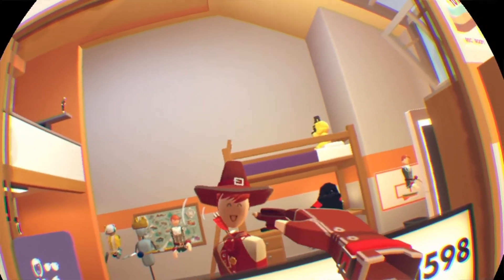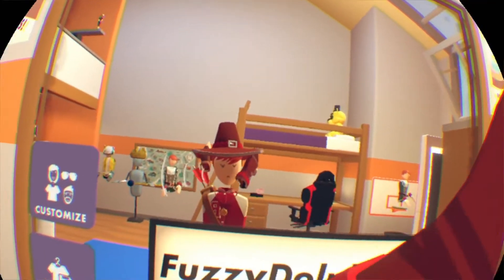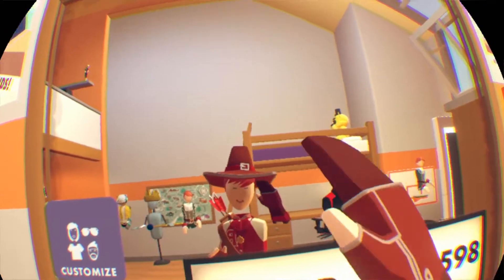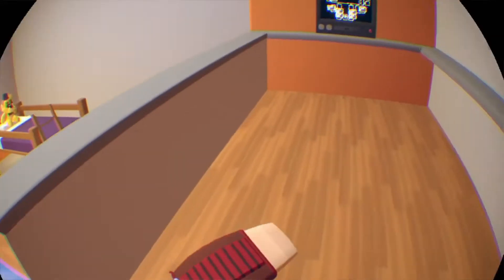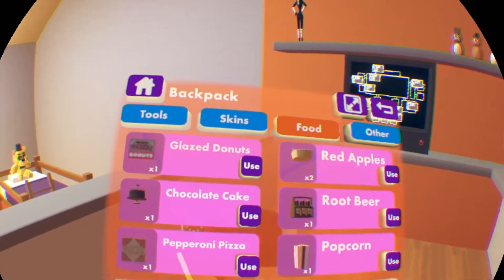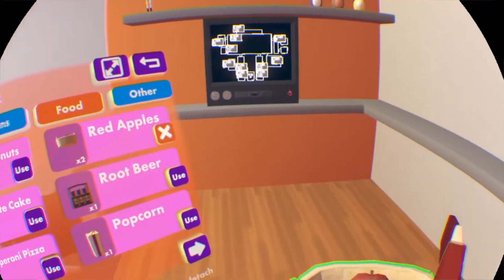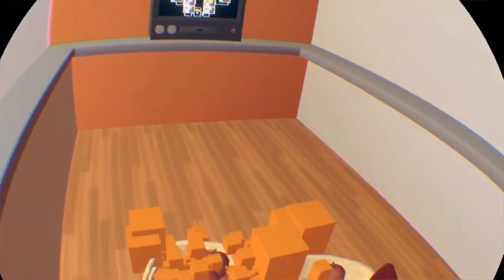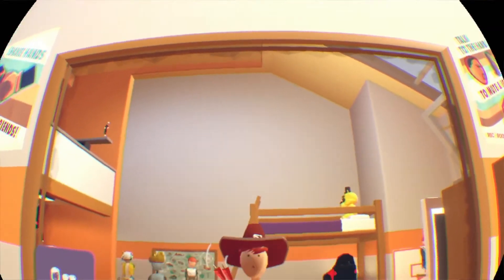Duplication Glitch Recroom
Have  fun with lots of food